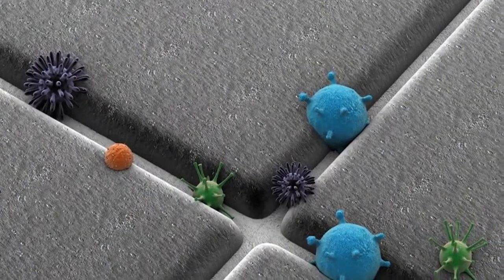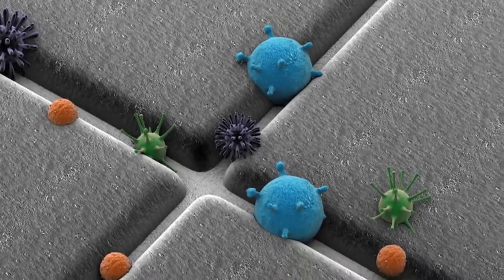BioClad Antimicrobial Wall Cladding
Antimicrobial and antibacterial are interchangeable in many cases, however, antimicrobial offers further protection by eliminating fungi thus meaning any mould and mould build-up is almost completely eliminated.

Antimicrobial is an additional line of defence beyond antibacterial. An antimicrobial substance is one that kills or inhibits the growth of microorganisms, fungi, or protozoans as well as bacteria. Antimicrobial products and surfaces have been utilised in a number of different locations but are most frequently found within healthcare and food preparation environments in an effort to reduce infection & contamination. Perhaps the most popular antimicrobial is silver. Silver ions have been observed reacting with the thiol group in enzymes to inactivate them. Silver ions have also been shown to interact with bacterial DNA and prevent replication, effectively neutralizing the strain.

The Benefits of using antimicrobial
So what are the Benefits of using antimicrobial?
Silver-based additives for PVC provide excellent antimicrobial and antibacterial performance and give plastics and polymers bacterial protection from

Bacteria
 • Acinetobacter baumanii
 • Bacillus subtilis
 • Campylobacter coli
 • Campylobacter jejuni
 • Clostridium difficile
 • E.coli
 • E.coli O157
 • Enterobacter aerogenes
 • Enterococcus faecalis
 • Escherichia coli ESBL
 • Legionella pneumophila
 • Listeria monocytogenes
 • MRSA
 • Pseudomonas aeruginosa
 • Salmonella enteritidis
 • Salmonella typhimurium
 • Shigella sp.
 • Staph aureus
 • Staph epidermidis
 • Streptococcus faecalis
 • Vancomycin Resistant Enterococcus

Fungi
 • Aspergillus niger
 • Aspergillus brasiliensis
 • Candida albicans
 • Penicillium sp.

Virus
 • Influenza A H1N1
 • And mould